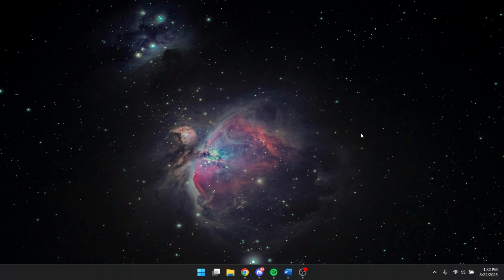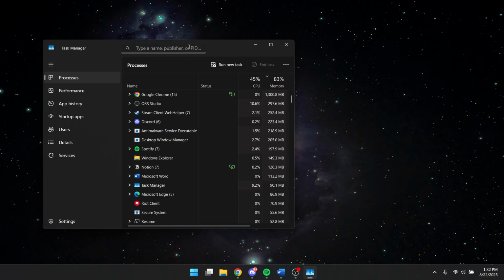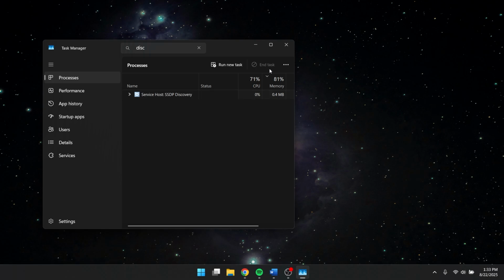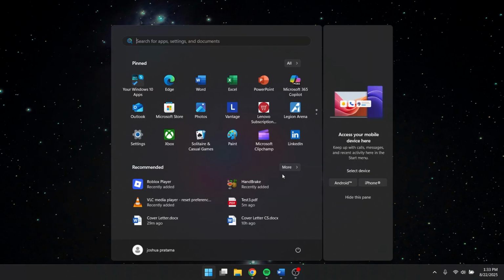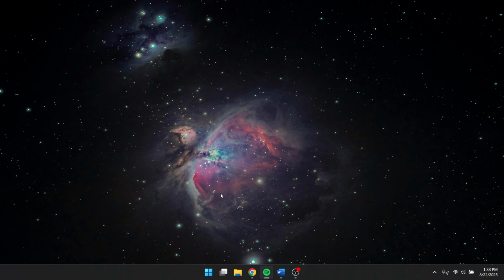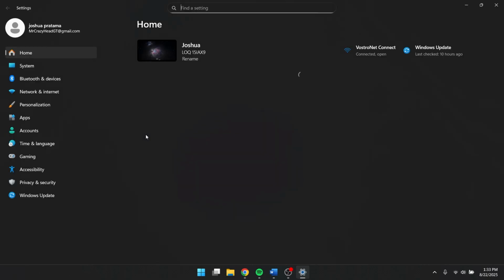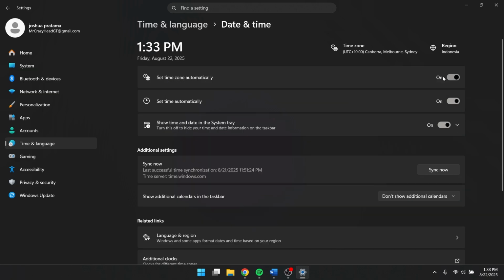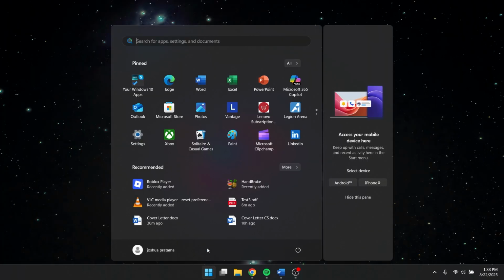How to Fix Discord Stuck on the Starting Screen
How to Resolve Discord Stuck on Startup Issue in 2026

Is Discord stuck on the starting screen and not opening? In this step-by-step guide, we’ll show you the easiest ways to fix Discord when it gets stuck loading. Learn how to clear cache, reset settings, check internet connection, update Discord, or reinstall the app if needed. Perfect for Windows, Mac, and mobile users who want to get Discord running smoothly again without frustration.